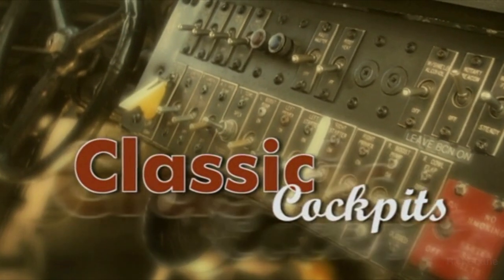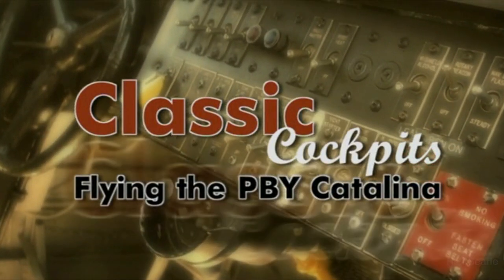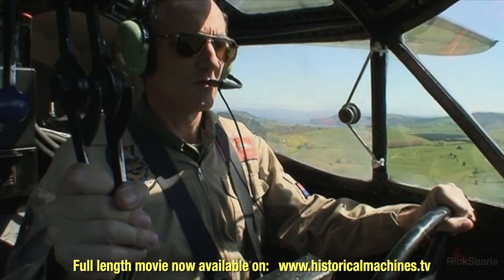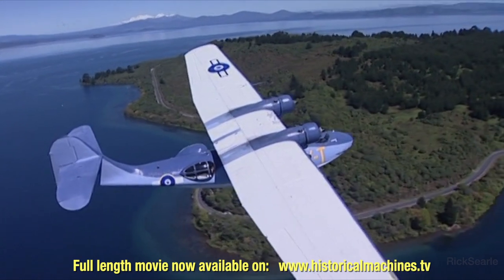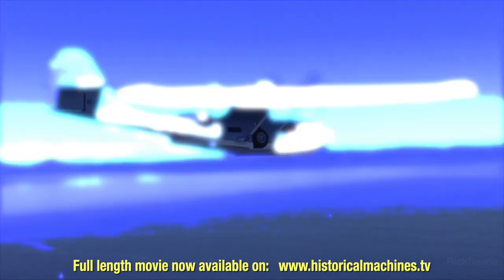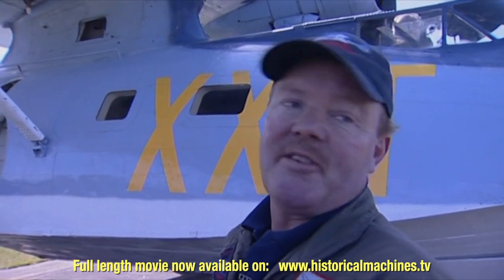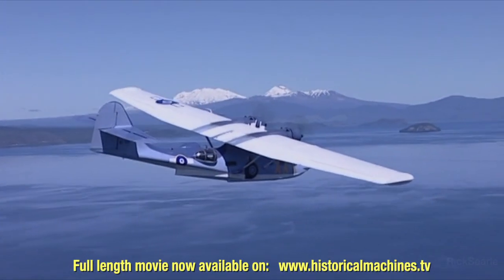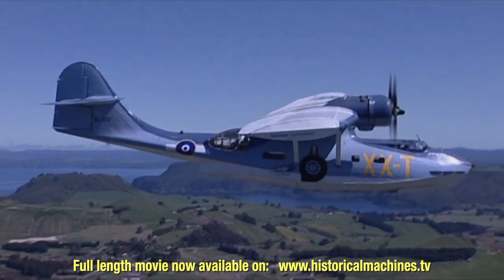Classic Cockpits : Flying The Catalina PBY-5A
This is a PBY-5A, an amphibian, so you can operate on land or water, but right now, the radial engines are bringing her in and you’re on short final for a landing on beautiful Lake Taupo, in New Zealand

You slide over the marina at about 150 feet. The lake stretches ahead.

One hand on the control wheel, the other on the throttles hanging from the cockpit roof. Landing a flying boat is different: you don’t flare it on; you fly it on, at a very gentle rate of descent.

The co-pilot is calling the numbers. “Eighty knots. Two hundred and fifty feet per minute.” That sounds, and feels, about right. A wing drops slightly. You have to move the control wheel a quarter-turn to bring it back. “Seventy-five knots. A hundred and fifty.”

You concentrate on keeping the nose at just the right angle. Get it wrong and the Catalina could bury herself, caving in the nosewheel doors and flooding the hull. It’s a critical point on the PBY - 5A. But this landing is going well. You’ve got the speed and the rate of descent just right.

The waters of Lake Taupo stream past, very close. “Seventy-two knots. A hundred feet a minute.”

You hear it before you feel it: a hissing sound as hull and water make contact.

You close the throttles. She slows and settles, making the transition; aircraft to watercraft in a few short seconds…that’s the magic of a flying boat.

Or, as one experienced PBY pilot puts it, “A Catalina is a twelve-ton speedboat with wings.”

Long-legged, rugged, and reliable, the PBY Catalina was used to pioneer many over-water air routes before and during World War Two, and achieved a distinguished record in both anti-submarine patrol and air-sea rescue work.

If you like flying boats you’ll enjoy it too.

If you like flying boats with radial engines, it’s pure bliss!

The full length version of this documentary movie is now available online for the first time, on Historical Machines TV our premier advert-free video-on-demand streaming service. For less than the price of a cup of coffee per month you can access our ever-growing catalog of historical machinery videos. From US$2.99 per month. A FREE 7-Day Trial is available.

Rick Searle Productions PTY Ltd

HMTV:   Aviation, Motorsport, Military Vehicles, Vintage Machinery & Steam